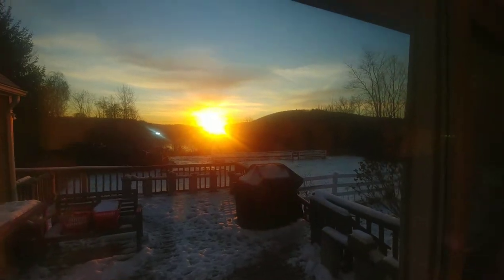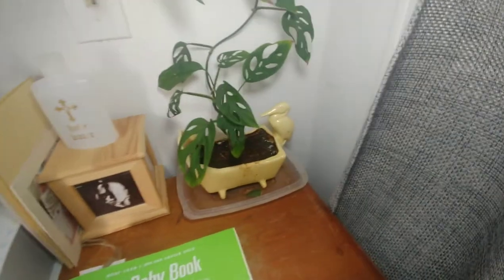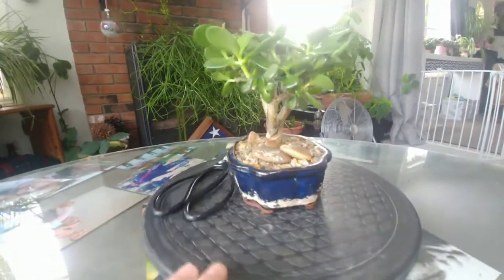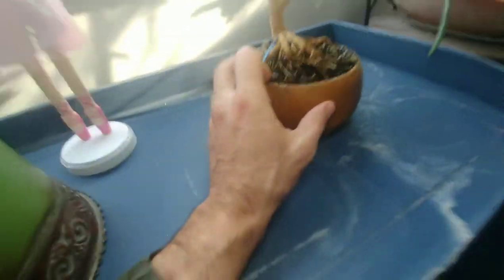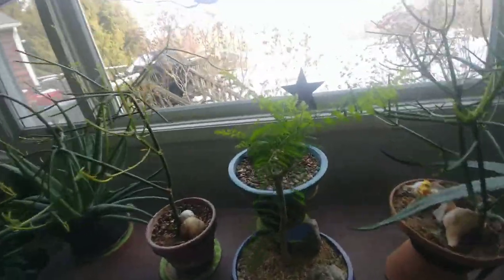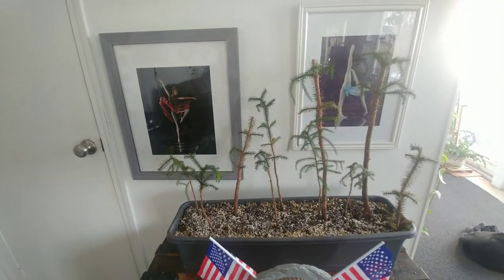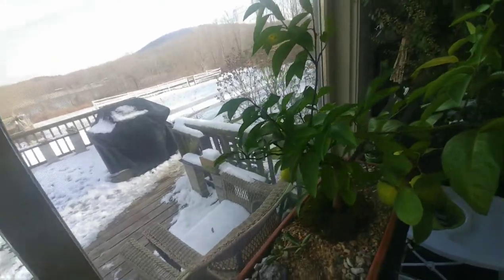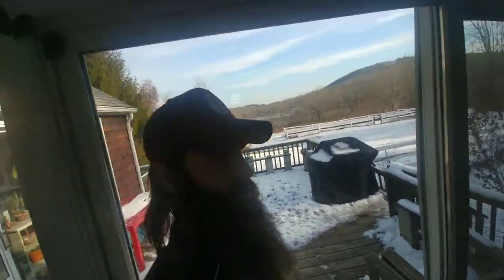Winter Update - Bonsai - Part 1 of 2 - Tropicals and Succulents - Jan 2022